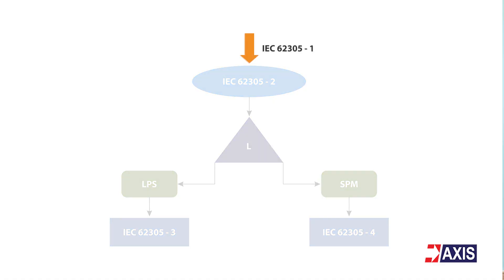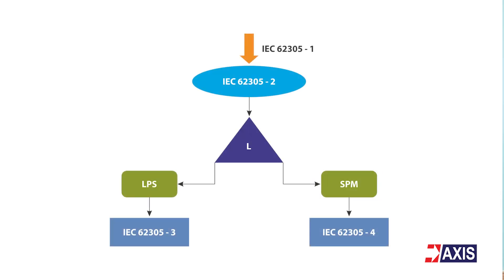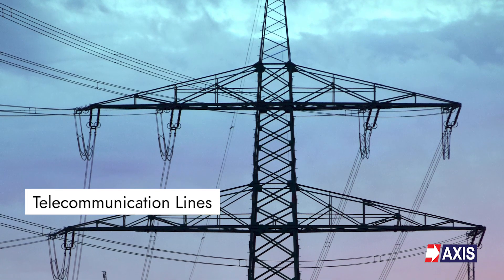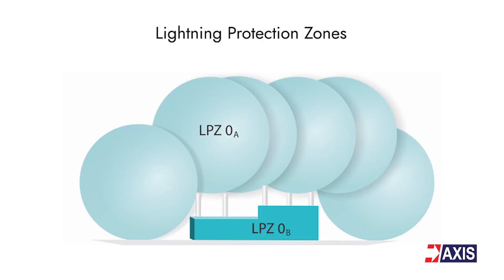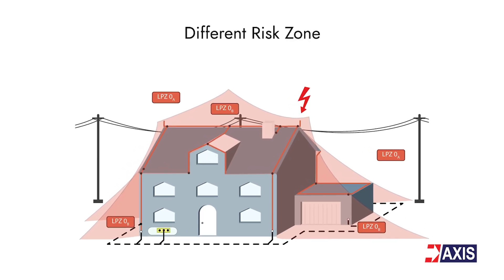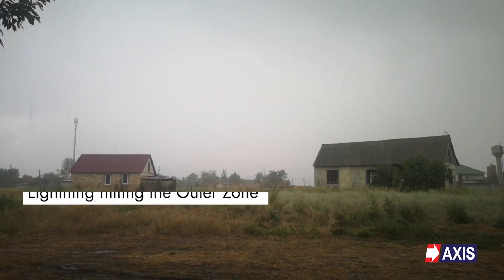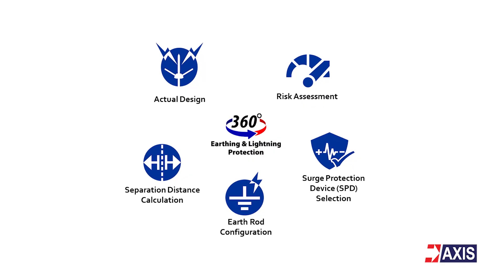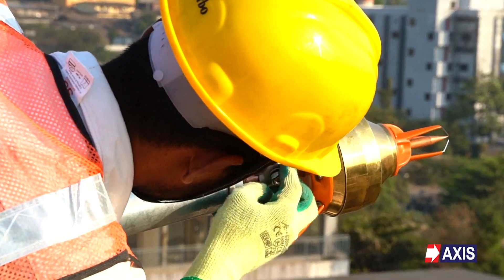Lightning Protection Standards Explained - IEC 62561 & IEC 62305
Get a brief and simplified overview of IEC 62561 and IEC 62305, in this video, we have explained these 2 international standards, which are used in the Design and Installation of Lightning Protection Systems.

IEC 62305 is the apex level document that informs the standards for Lightning Protection around the world. It comprises four parts that provide lightning protection designers with the rules and regulations required to design a system. We have covered all 4 parts in this video.

In IEC 62561, we’ve discussed the different components of Lightning Protection Systems. This series of standards summarises the requirements and tests for various components of the lightning protection systems.

0:00 Introduction
0:51 IEC 62305
1:51 IEC 62305 Part 1
2:14 IEC 62305 Part 2
3:14 IEC 62305 Part 3
4:28 IEC 62305 Part 4
6:03 IEC 62561
7:03 Conclusion